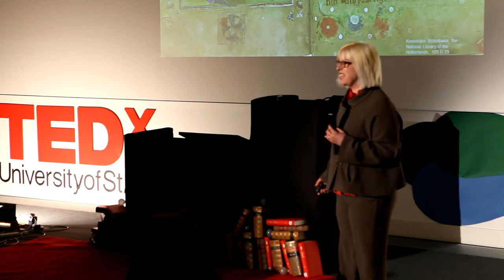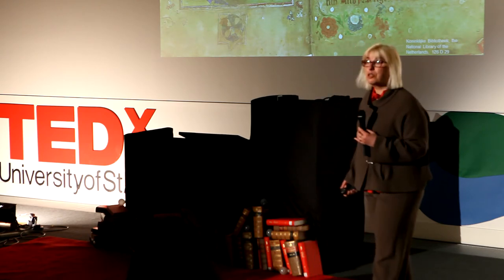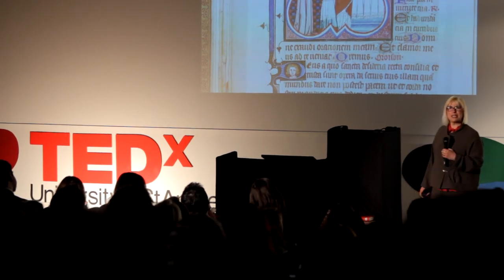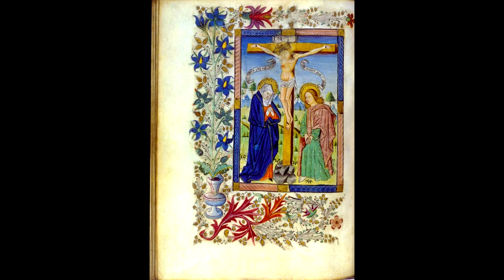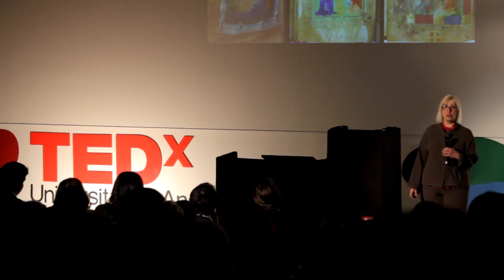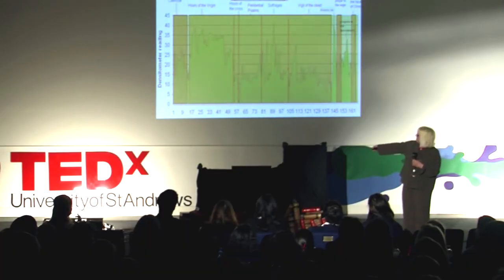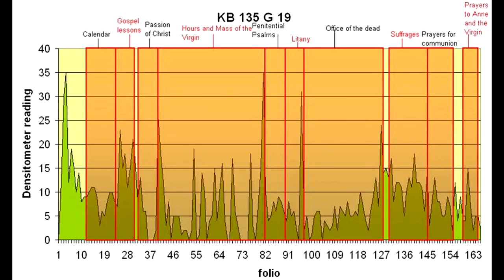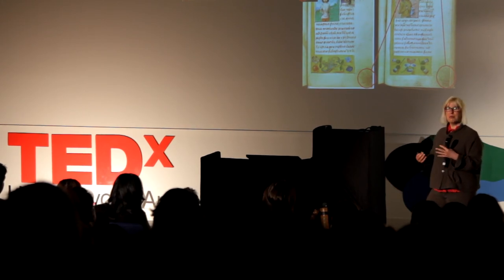Katheryn Rudy: The Secret Lives of Medieval Manuscripts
TedX University of St Andrews 2013
Katheryn Rudy: The Secret Lives of Medieval Manuscripts: Uncovering their Inadvertent Stories